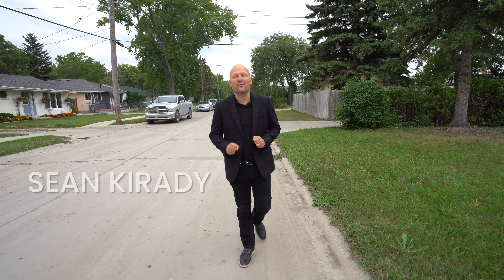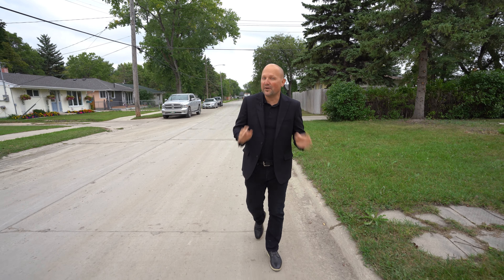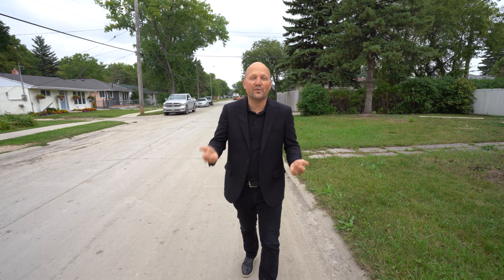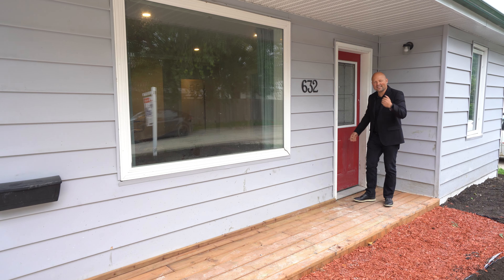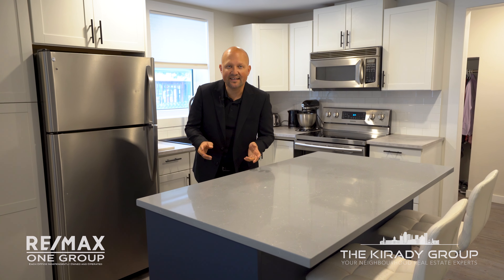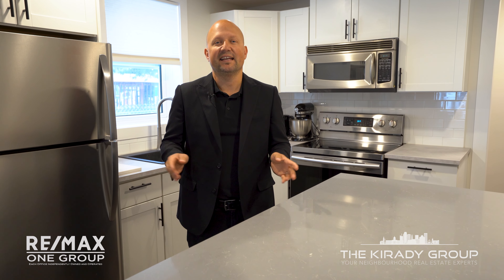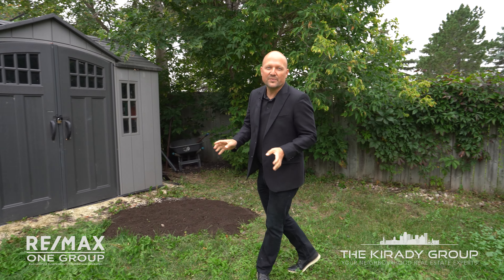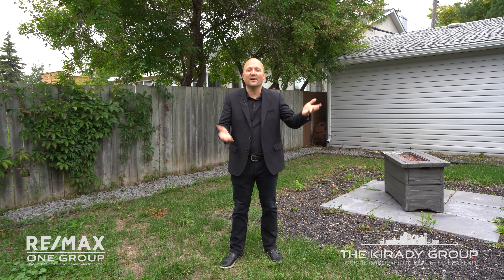632 Magnan Street - The Kirady Group - RE/MAX One Group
Nestled in the charming Crestview is an exceptional 3 bed, 1.5 bath bungalow that has been extensively renovated over the last few years. Greet guests in your open-concept living room and kitchen flooded with natural light. Queuing up meals will be a delectable journey, courtesy of the quartz island, white cabinetry, stylish subway tile backsplash, and premium stainless steel appliances. Featuring 3 spacious bedrooms, along with a 4 piece bathroom. Additionally, we have a half bathroom showcasing a 2-piece, complete with a washer and dryer for your convenience. Step outside into a large backyard, complete with a deck, pergola, firepit area and a handy storage shed. With close proximity to schools, public transportation, shopping venues, and restaurants, every important amenity is within your grasp. Whether you're a first-time home buyer or looking to downsize, this affordable property is your ticket to a delightful living experience. See supplements for all recent updates.